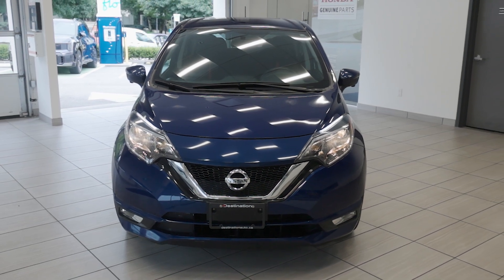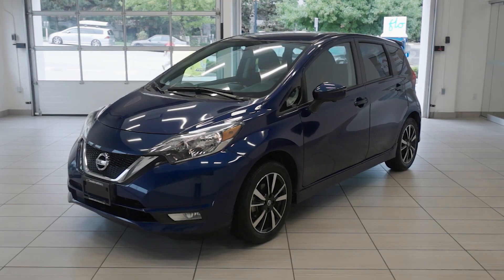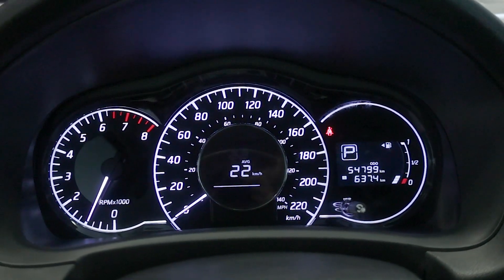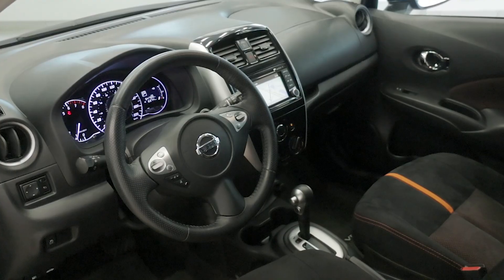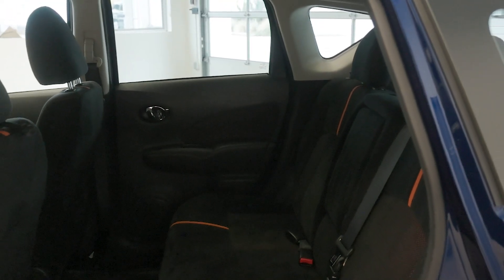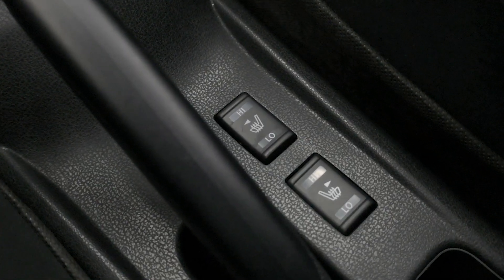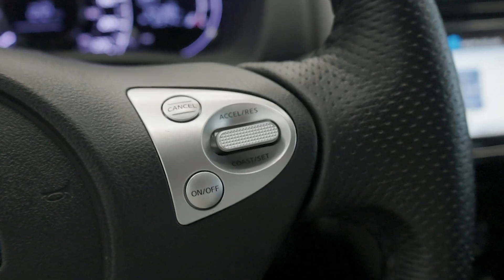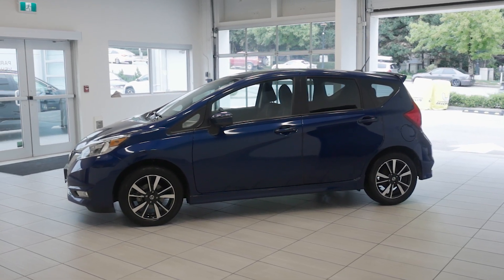2018 NISSAN VERSA NOTE SR - SPORTY HATCHBACK - LOADED! - B13284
The 2018 Nissan Versa Note SR is a compact hatchback that packs practicality and style into a versatile package. Powered by a 1.6-liter 4-cylinder engine with 109 horsepower, this model offers great fuel efficiency, averaging 6.2 L/100 km on the highway. The SR trim adds a sporty flair with its unique front fascia, fog lights, side sills, rear spoiler, and 16-inch machine-finished alloy wheels, giving it a youthful and dynamic look.

Inside, the Versa Note SR is surprisingly spacious, offering ample headroom and legroom for both front and rear passengers. The SR trim comes with upgraded upholstery, a leather-wrapped steering wheel, and heated front seats for added comfort. The 5.8-inch NissanConnect touchscreen system provides seamless connectivity with Bluetooth, SiriusXM, and a rearview camera, while the Divide-N-Hide adjustable floor offers clever storage solutions for all your gear.

Safety features in the 2018 Versa Note SR include Vehicle Dynamic Control, Traction Control, ABS with Electronic Brakeforce Distribution, and a Tire Pressure Monitoring System. With its blend of sporty styling, efficient performance, and smart features, the 2018 Nissan Versa Note SR is an excellent choice for urban drivers looking for a compact car that doesn’t compromise on practicality.

VSA#30902